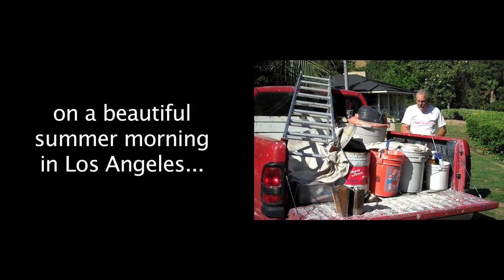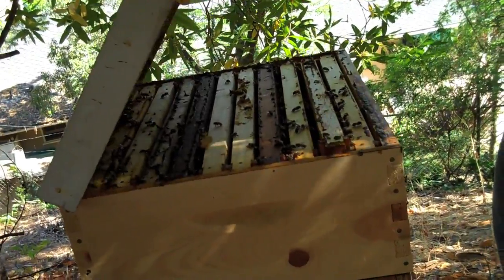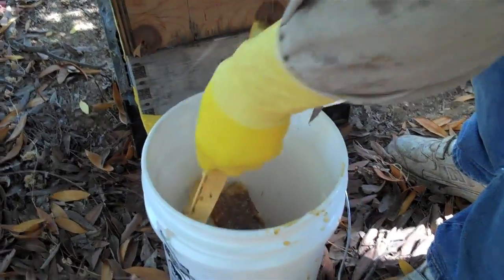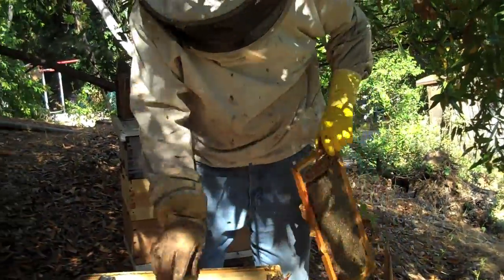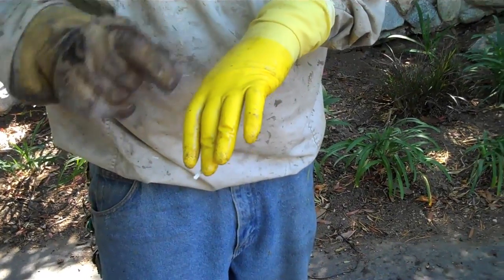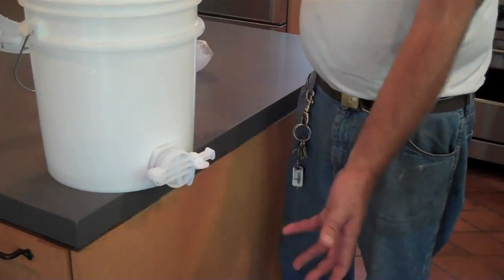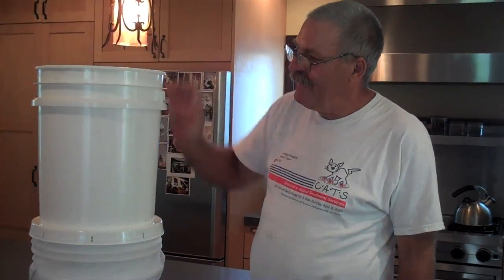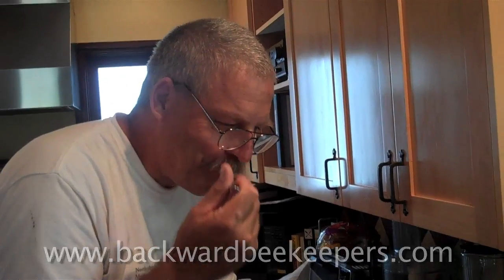Backwards Beekeepers TV: The Honey Harvest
Backwards Beekeeping guru Kirk Anderson (aka Kirkobeeo) takes honey from two of his hives, one of which becomes very testy during the process. Then Kirk demonstrates the easy crush-and-strain method of honey extraction.

This is the part of beekeeping that gets everyone the most excited.

Video directed by Russell Bates.